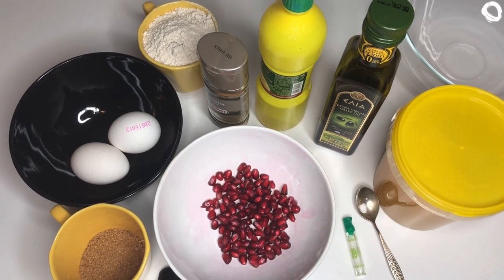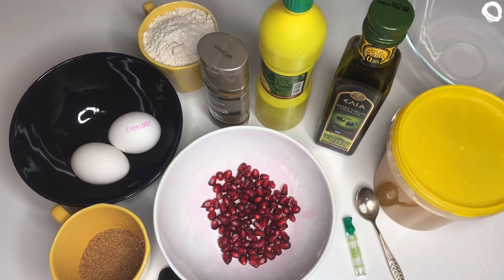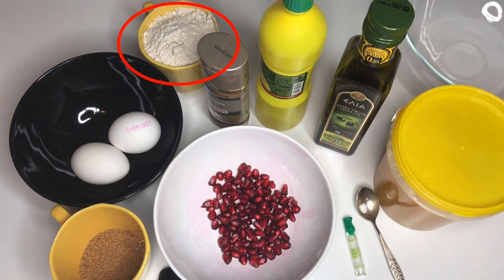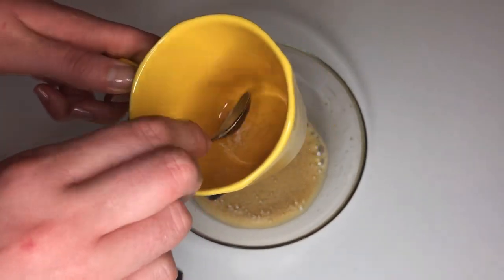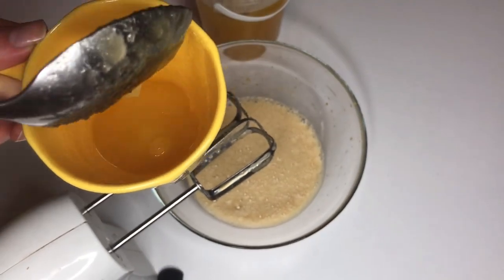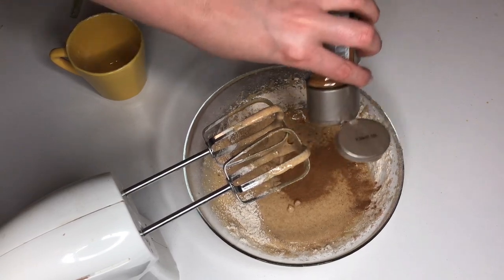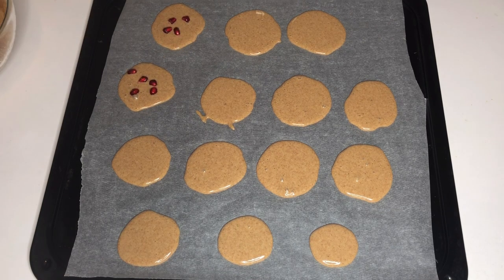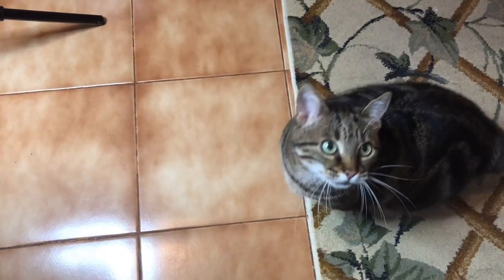HONEY POMEGRANATE Cookies | Quick and EASY | VIOLETICIOUS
Hey, your girl Violeta is here to satisfy your holiday sweet cravings with a healthy cookies recipe!  I love honey! I put honey in my coffee and in my cookies! And oh my, how I love to dip a honey cookie in my coffee! The pomegranate adds a delightful aroma to this treat! Mmmm the best smell for Christmas morning and for every morning, actually... Can you believe these cookies bake for just 8 minutes?

Watch the video for the full recipe!

Ingredients:
2 eggs
Half a cup of brown sugar
A few drops of citrus essence depending on your preference
A soup spoon of olive oil
A little baking soda on the tip of a coffee spoon
A soup spoon of lemon juice
2 or 3 soup spoons of honey depending on how sweet you want the cookies to be
A full cup of spelt flower mixed with a pinch of salt
Some cinnamon depending on your taste preference /you may also use ginger/
Some pomegranate depending on your taste preferences / you may also use chocolate chips or raisins or other decoration according to your taste/
A baking sheet
*You may reduce the sugar and increase the honey or vice versa or you may replace the sugar with some stevia

Method:
1. Mix the eggs with the sugar with a mixer or with a fork
2. Add in the sugar and mix some more
3. Add in the citrus essence and a few drops of olive oil and mix some more
4. Take some baking soda on the tip of a coffee spoon and put it in a cup
5. Add a few spoons of lemon juice and give it a good stir
6. Pour in the honey with the soda and lemon jiuce mix and keep on stirring  until it becomes smooth and liquidy
7. Pour the honey mixture into the egg mixture and mix some more
8. Add one cup of spelt flower with a pinch of salt a little by little
9. Mix everything together
10. Use a spoon to pour out the cookies on a baking sheet
11. Sprinkle the cookies with the pomegranate
12. Bake for 8 minutes on 180*C or 256*F. Reduce the heat a little, if you are using an oven fan.

Enjoy the cookies!